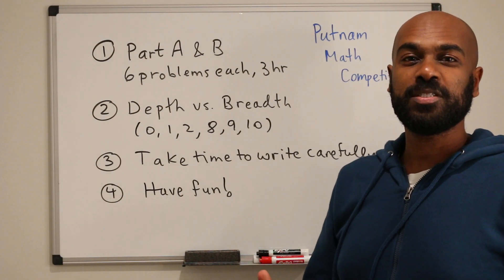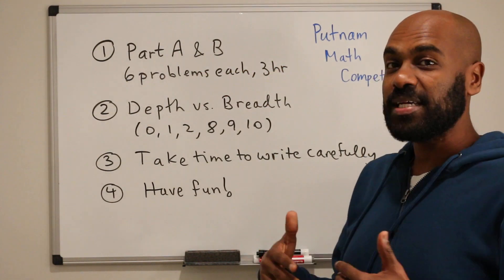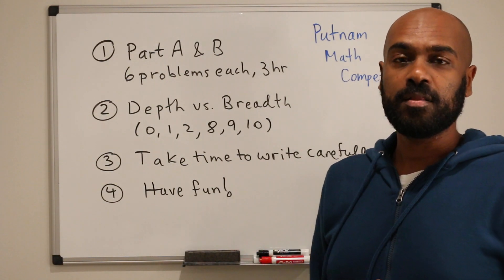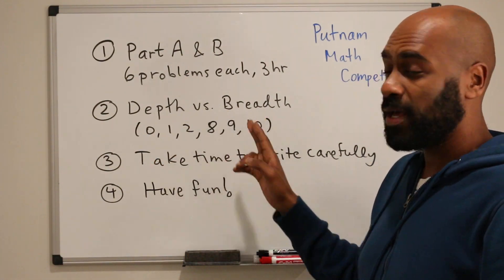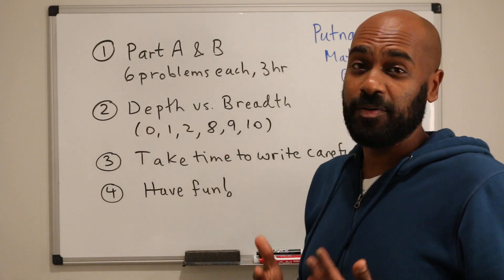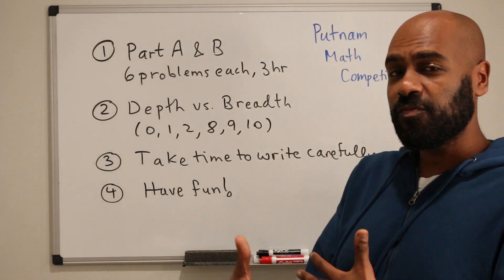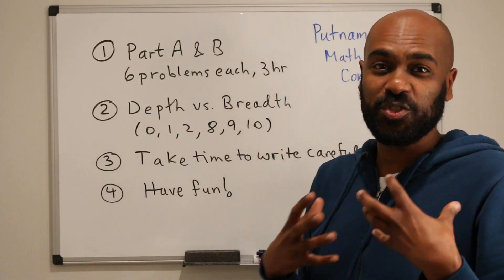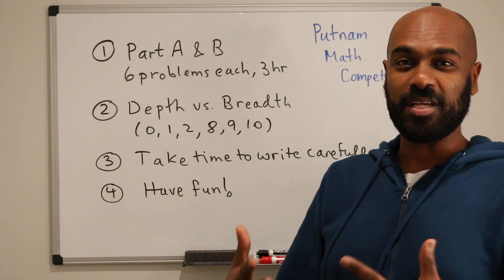Putnam Exam Tips to Improve Your Score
This video is an overview of overall strategies for the Putnam Math Competition.